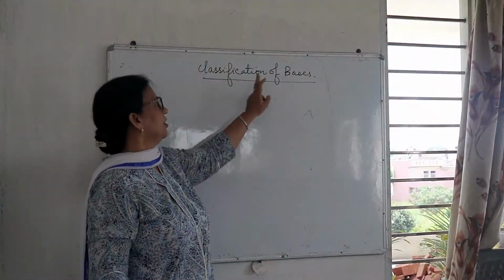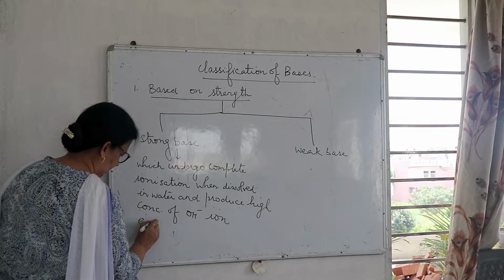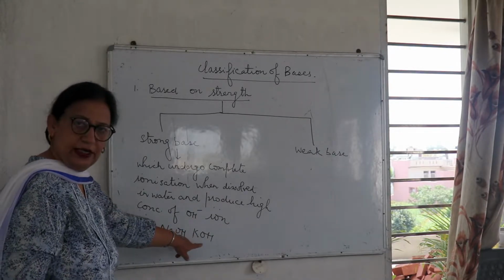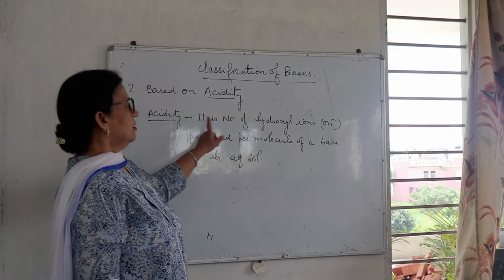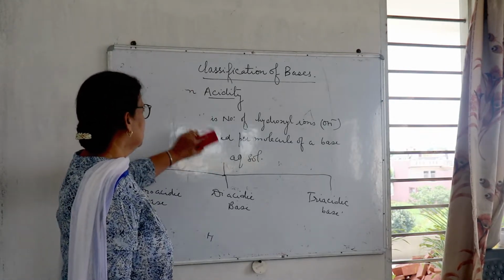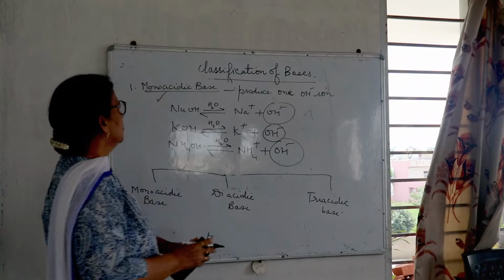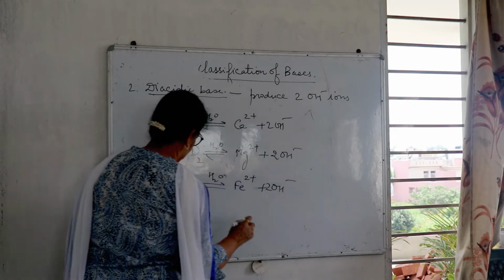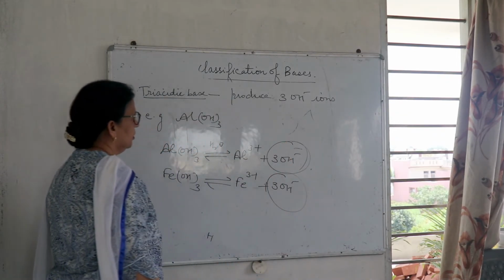ICSE | Class X | Chemistry | Acids, Bases & Salts | Part 5 - Classification of Base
Here you will Learn about Classification of Bases
Monoacidic base
Diacidic base
Triacidic base